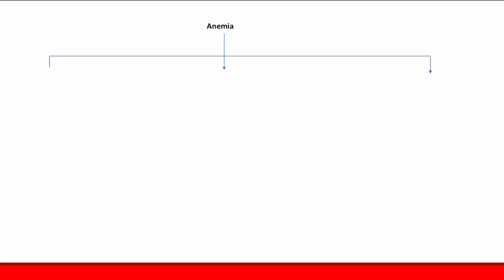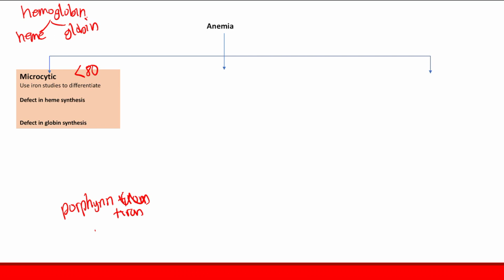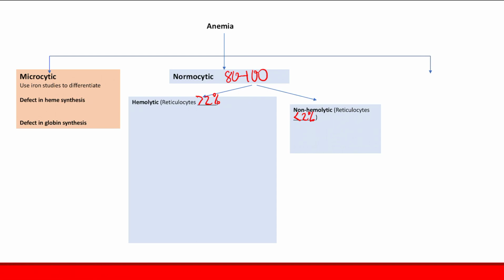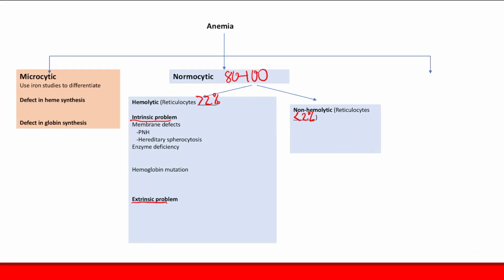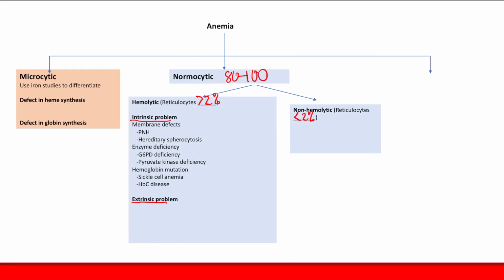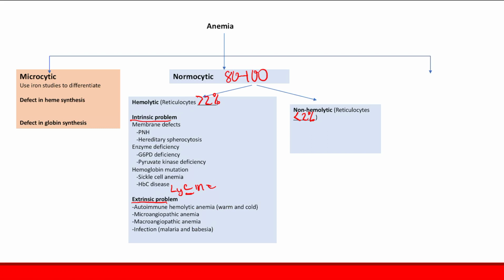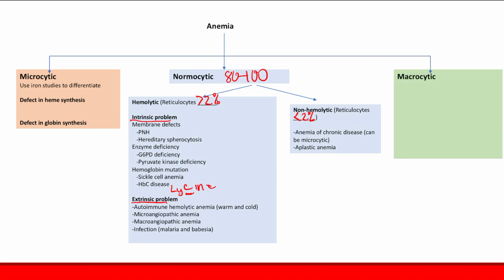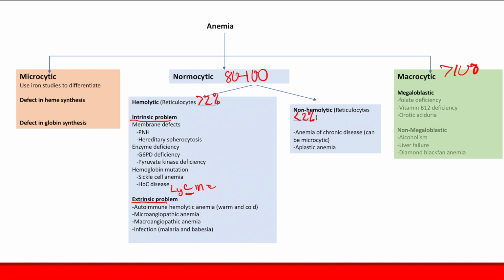Review of anemias | Hematology | Step 1 Simplified